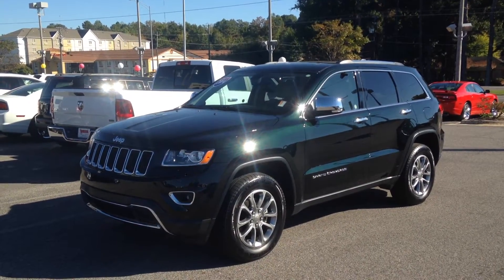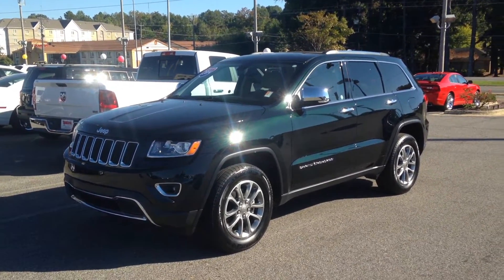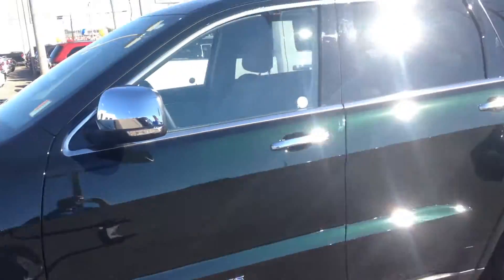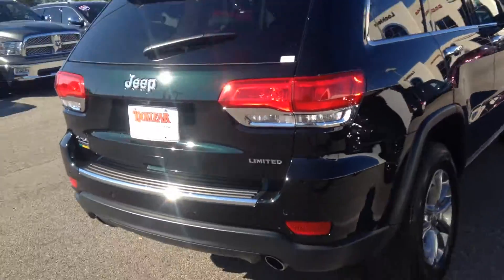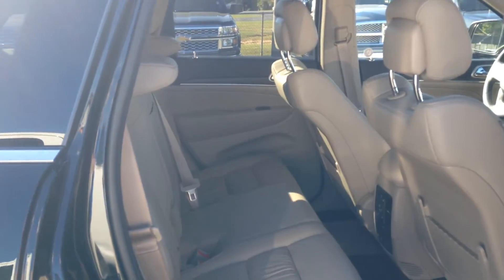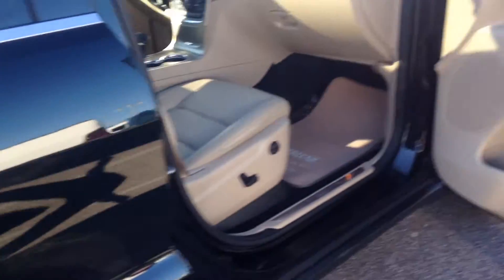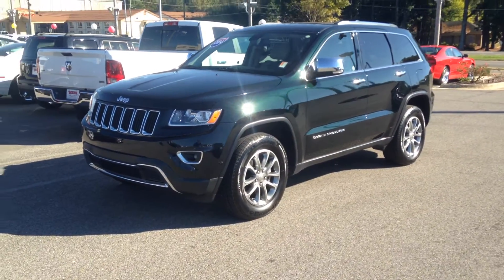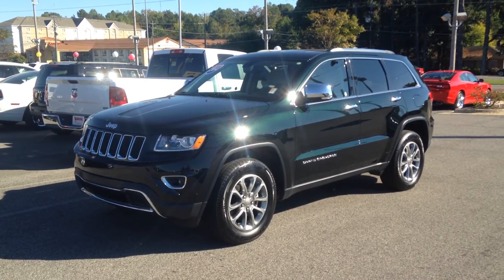2014 Grand Cherokee Limited